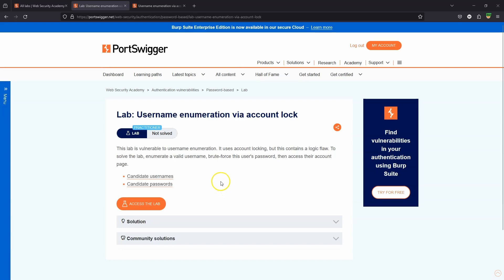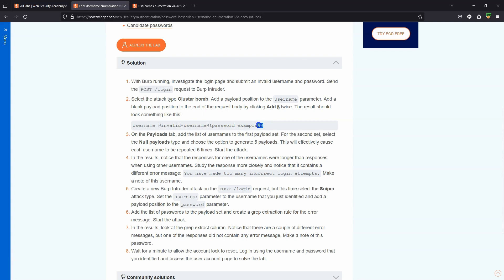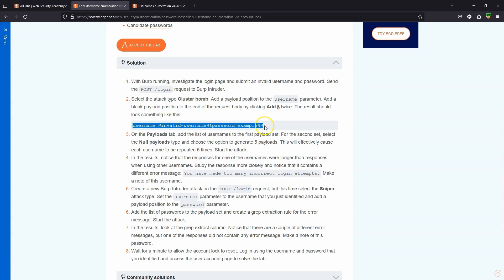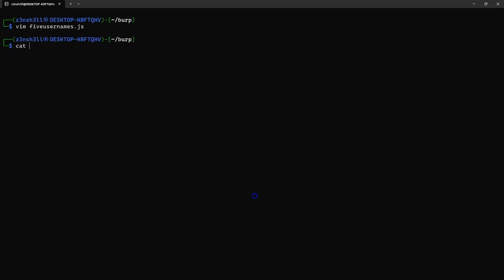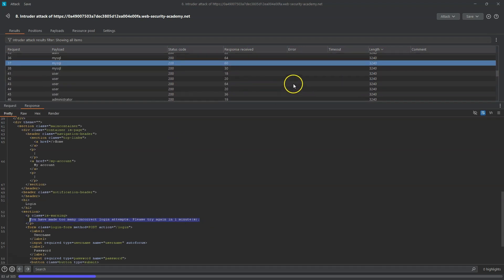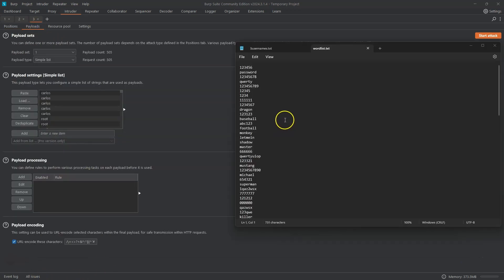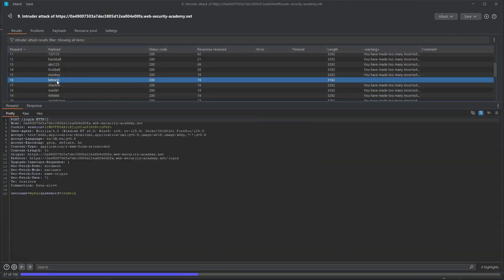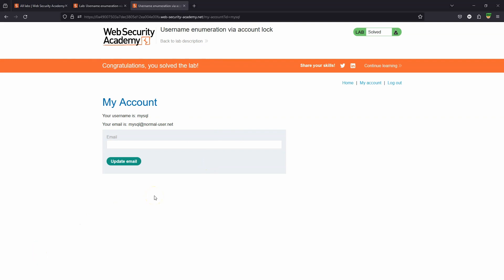Broken Authentication - Username Enumeration via Account Lock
This lab will lock accounts after too many failed login attempts. Although login is prevented, the app still provides different responses depending on whether the username is valid and whether the password is correct. This allows for both username enumeration and brute forcing of the password despite the account in question technically being locked for logins.